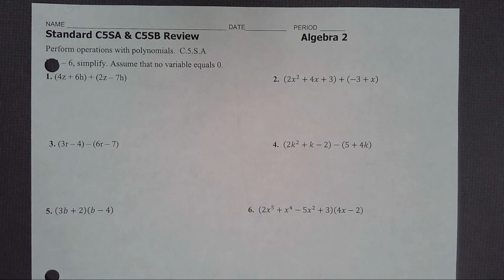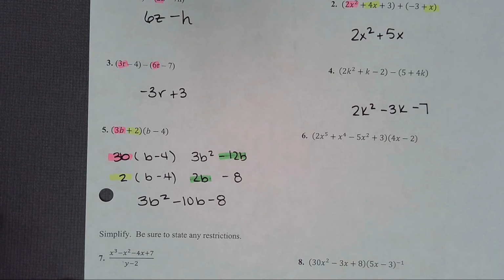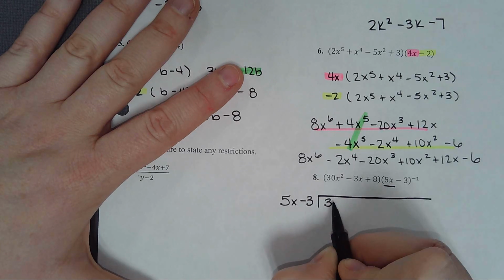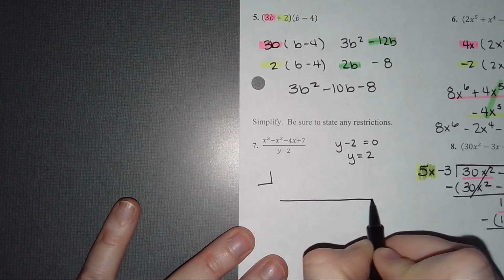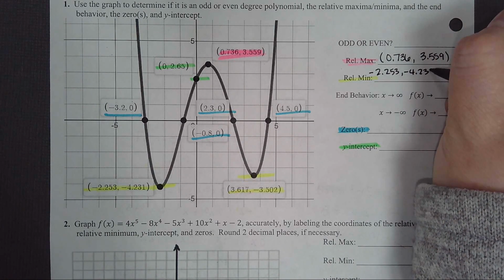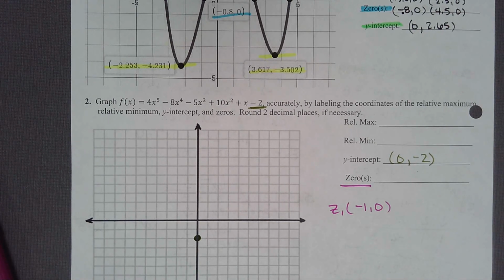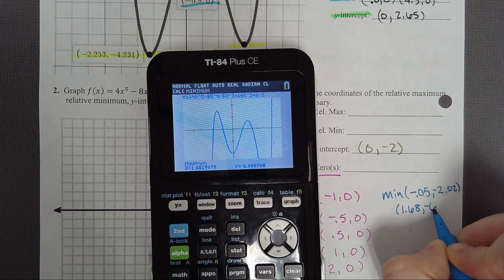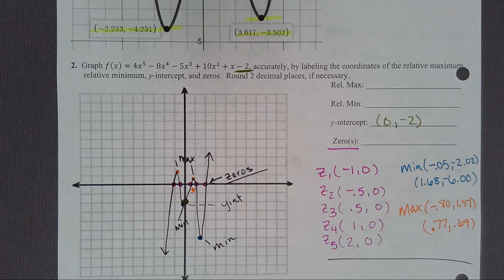Alg 2A Review Standards 10 and 11